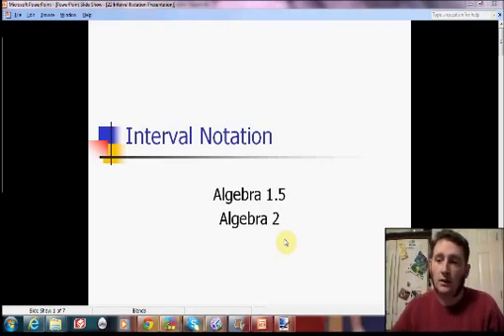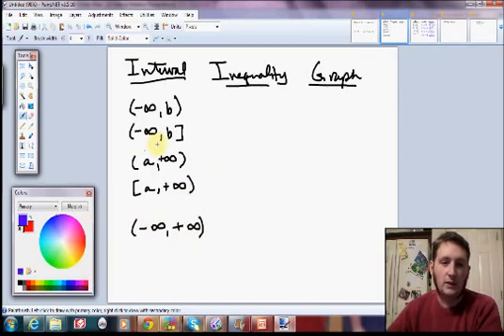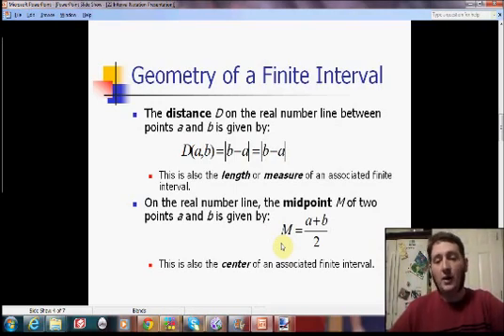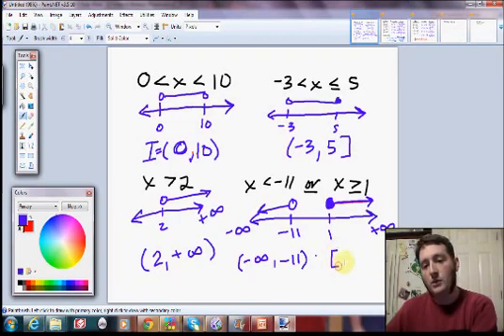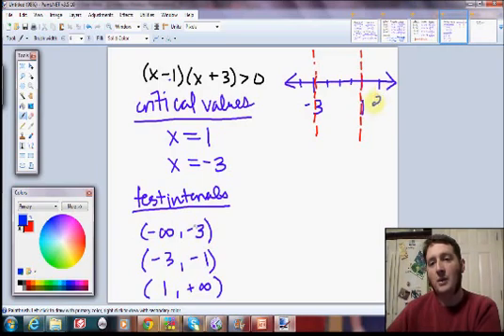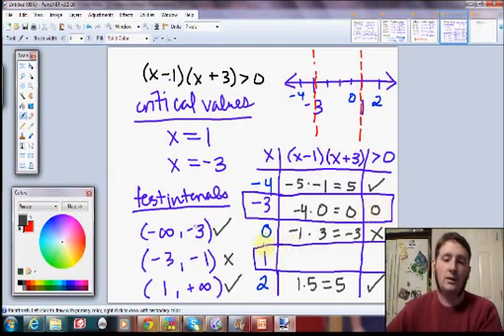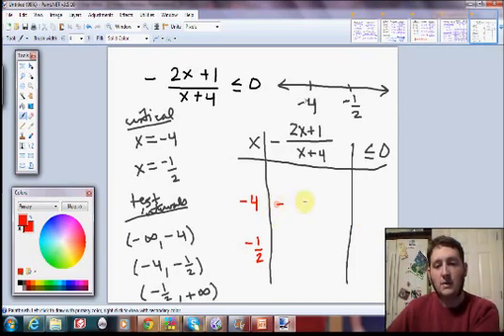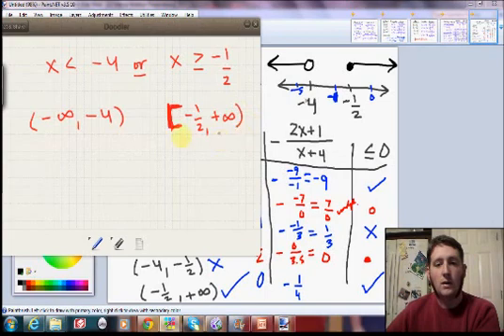Interval Notation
Algebra 1.5: Lesson 23?

interval notation, real number line, introduction to non-linear inequalities